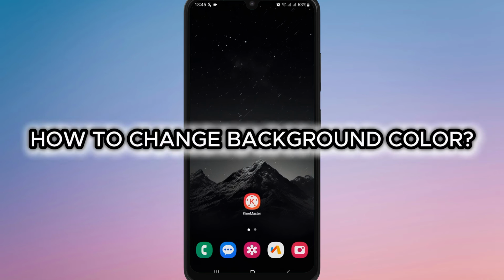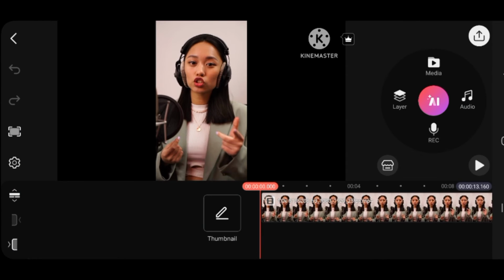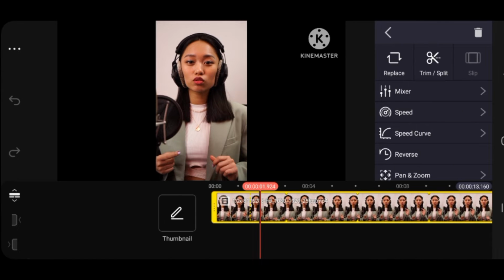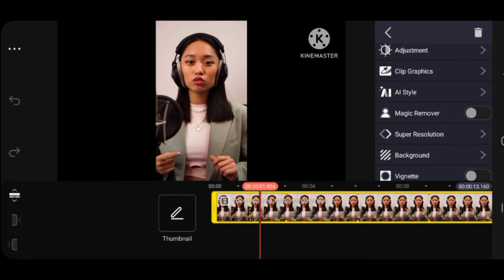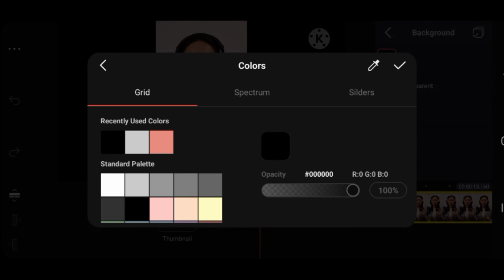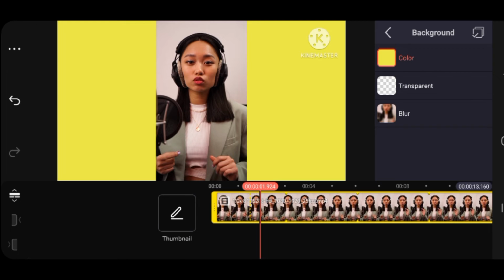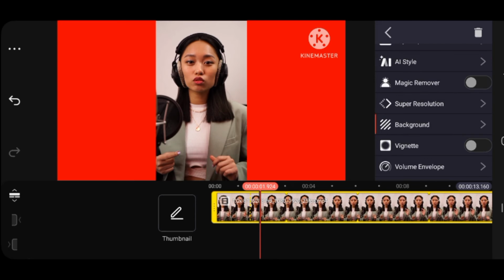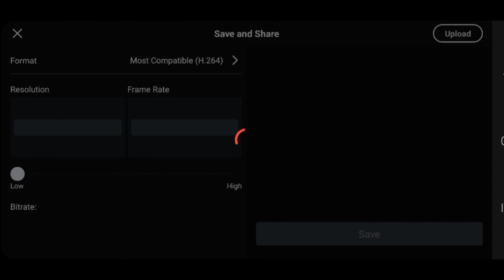How to Change Background Color in KineMaster 2025?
Want to learn how to change the background color in KineMaster? In this easy-to-follow tutorial, we’ll guide you step-by-step on how to customize the background color of your videos or images using KineMaster’s powerful editing features. Whether you want to add a solid color background, make it transparent, or apply a blur effect, this video covers everything you need to create stunning visuals with the right background color. Perfect for beginners and advanced users, this guide shows you how to add media, select clips, choose colors from the palette, and adjust layers to get the perfect look.

Drop your questions or suggestions in the comments below — we’d love to hear from you!